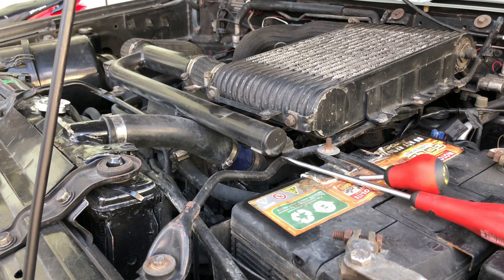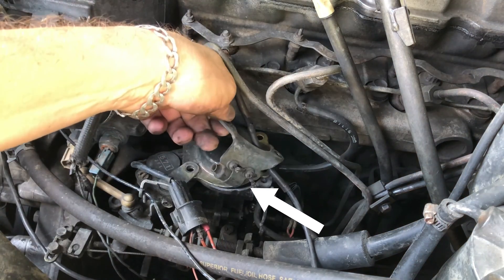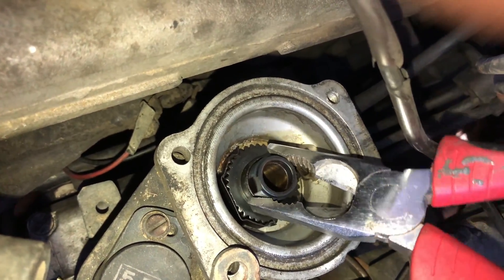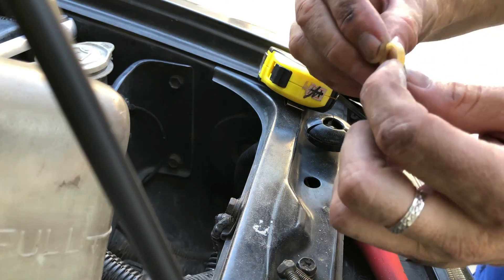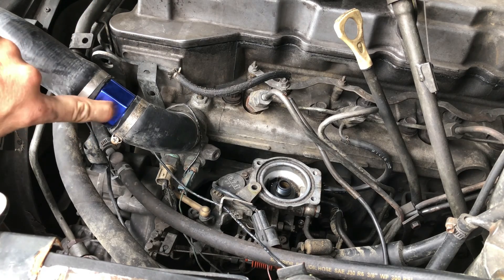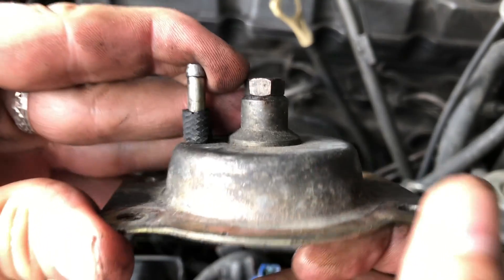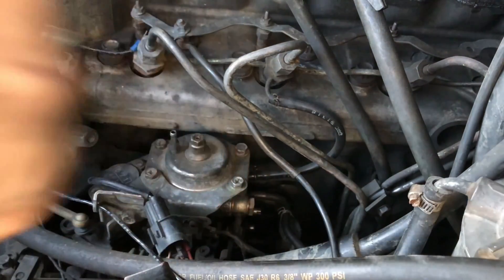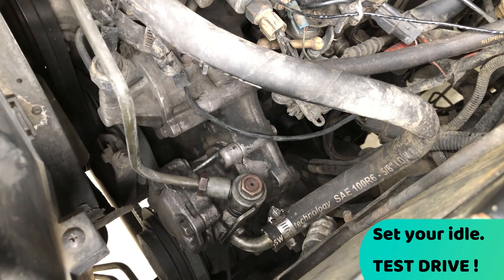HOW TO: VE TYPE INJECTOR PUMP PERFORMANCE TUNING MITSUBISHI PAJERO Shogun Land Rover Turbo Diesel VW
Humsienk LiFePo4 Lithium Smart Solar Batteries

Camera: DJI Osmo Pocket 3, iPhone 16 Pro Max and/or DJI Action 5 Pro

🇵🇭 Mixed Filipina / American family living off the grid on an island in the Philippines.

CONTRIBUTE TO A PROJECT & GET A SHOUT OUT IN THE PUBLISHED VIDEO!

For any lovely partner who would like to participate in our many projects, house construction, solar system improvements, digging / building a well…any would be welcome beyond words! Salamat, Merci Bien and Thank you!

BuyJhaja a Coffee I've watched many 'how to' videos that cut out the ONE STEP I needed to see. So, I will tend to 'waffle on' as the Aussies say, to the side of over-explanation. How to get more reliable power out of any turbo diesel engine with the Bosch VE-Style fuel injection pump. NOTE: These precise adjustments are personally set on a Mitsubishi 4M40 engine. Many other manufacturers use the same/similar pump design.  I make no guarantees how other specific manufacturer versions of the Bosch VE design, or different engines, will react to these adjustments. Performance improvement from these adjustments will be best experienced with shimmed waste-gate or adjusted actuator as well as an installed boost controller. It is highly recommended that your vehicle already has an EGT (Exhaust Gas Temperature) gauge installed to manage resulting exhaust temperatures, using main 'fuel load' screw.

Jhaja is the model seen in each video. She has her own channel called 'Jhaja Tries'. Check it out if you'd like to see more of her fun Asian pop style.